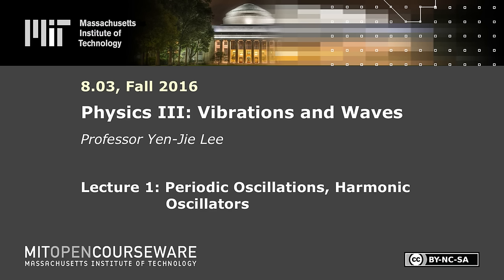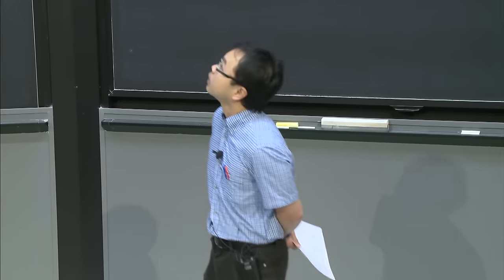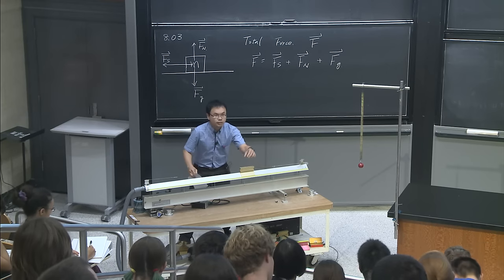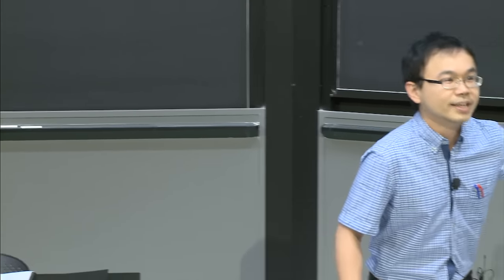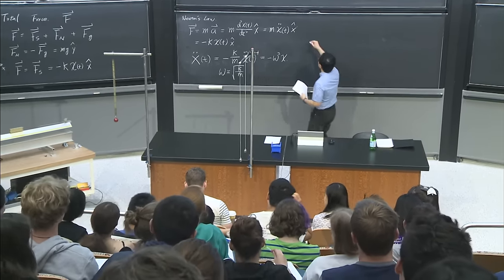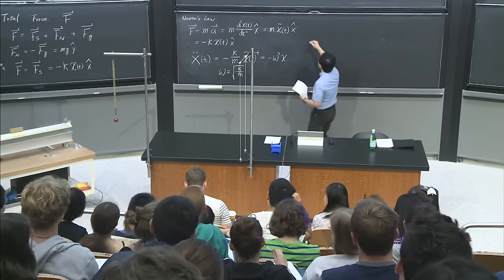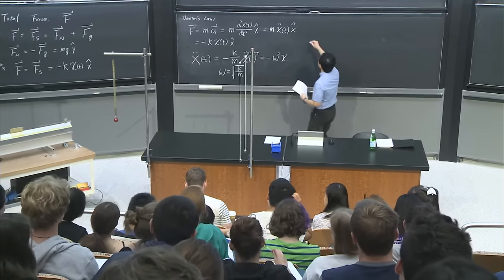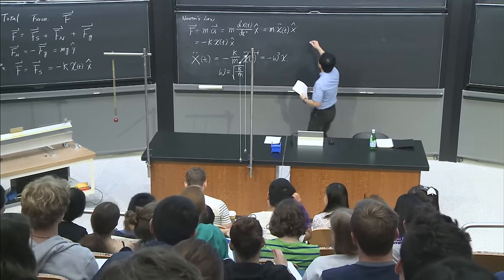1. Periodic Oscillations, Harmonic Oscillators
In this lecture, Prof. Lee discusses the mathematical description of the periodic oscillation and simple harmonic oscillators. The first 5 minutes are devoted to course information.